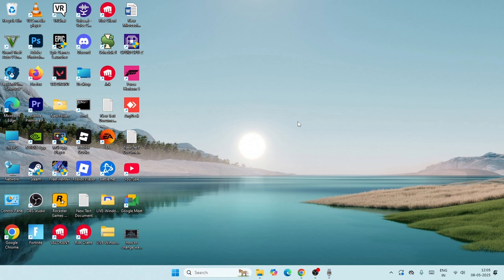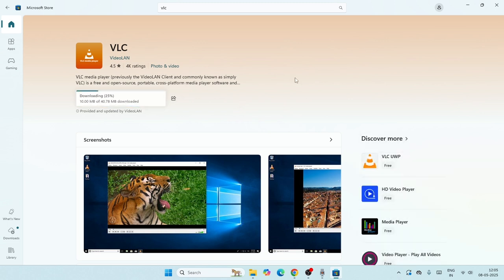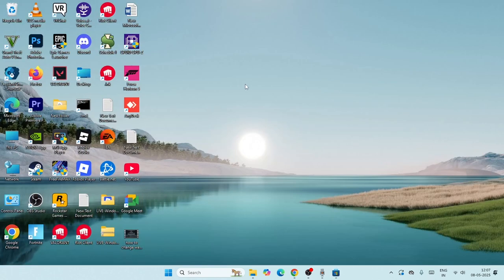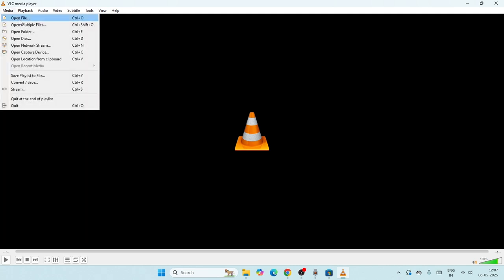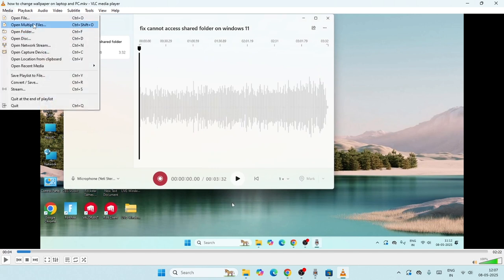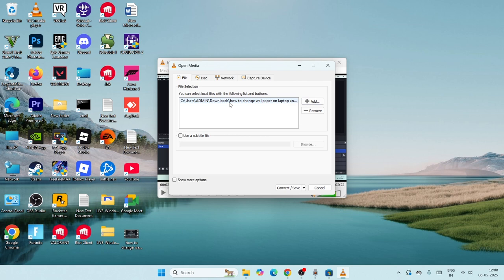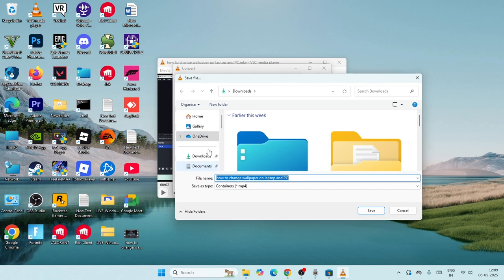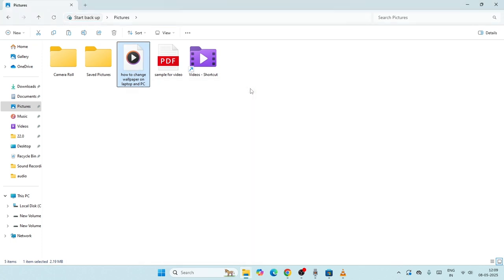How To Turn MKV File Into MP4 Video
Want to convert an MKV file to MP4? In this tutorial, you’ll learn how to use VLC Media Player to change the video format from MKV to MP4. Whether you're editing, sharing, or uploading, this step-by-step guide helps you convert your videos easily without sacrificing quality.